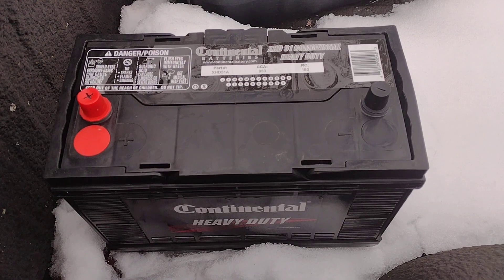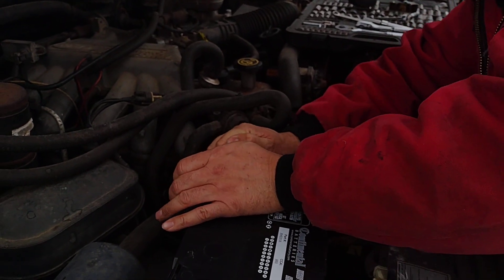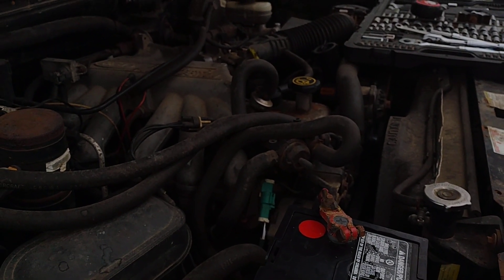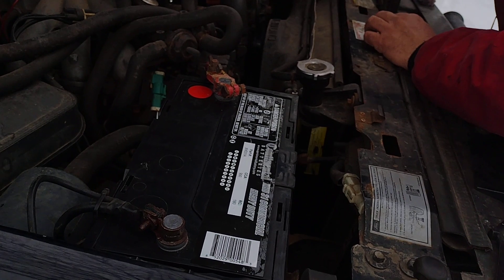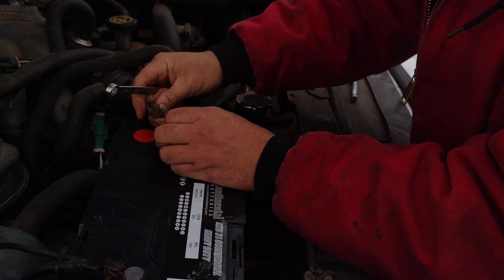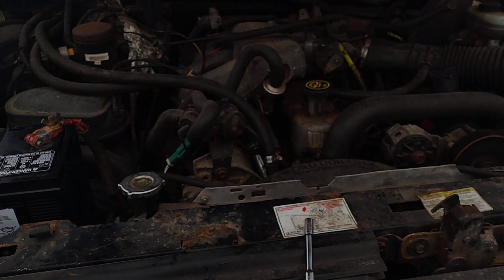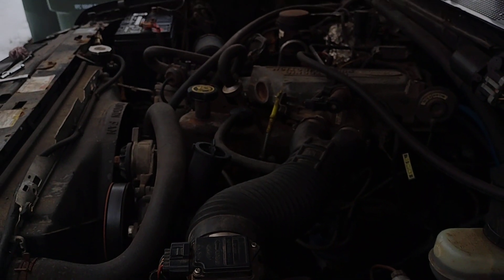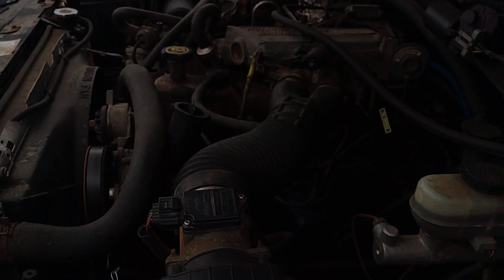Doggers 96 F150..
Upgraded to commercial grade diesel battery.